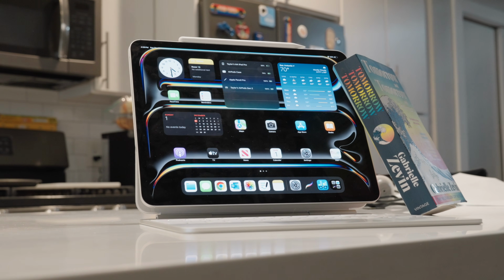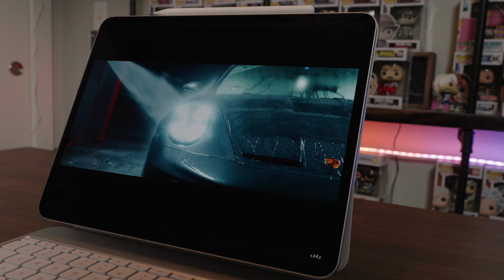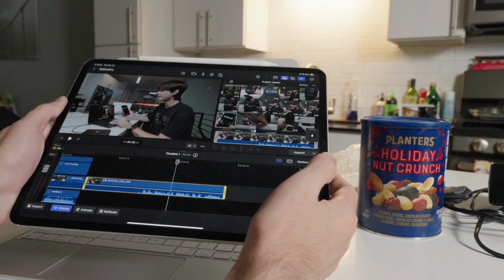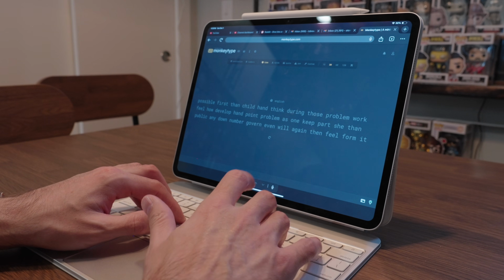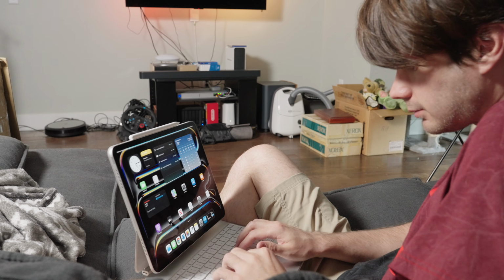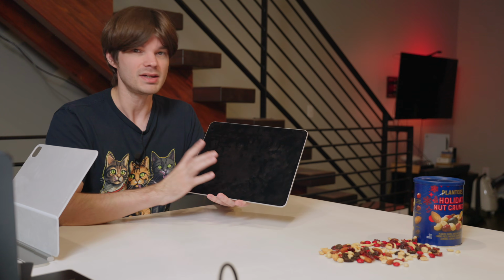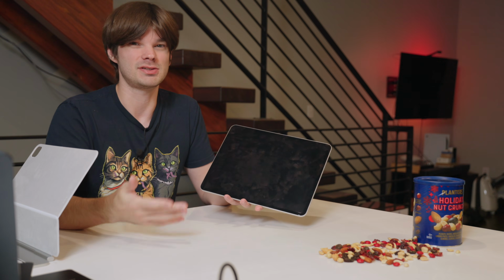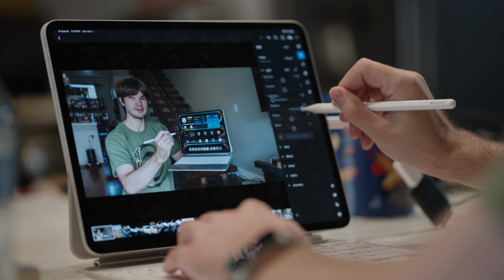M4 iPad Pro 6 Month Review // A 13" Slab of OLED and Power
Here's my 6 month review of the iPad Pro 13". I can't believe it's already been 6 months. This is my first ever experience with owning an iPad and I wanted to share my thoughts and opinions with you. I hope you enjoy!

0:00 Welcome back to the channel
0:29 Not a sponsored video
0:41 13" OLED Screen
1:47 M4 Power
2:08 Benchmarks
2:22 Pro apps
2:46 6 Streams of 4K 10-bit 4:2:2 Editing
3:20 Is it a laptop?
3:56 Keyboard sound test
4:04 Trackpad and keyboard
4:24 Gripe #1
5:13 Gripe #2
5:44 FaceID
5:51 Landscape camera
6:07 Apple Pencil Pro
6:49 iPadOS
7:03 Final Cut Pro
7:26 Microphone test
7:35 Chrome and context menus
8:12 Interfacing with iPad
8:36 Price
8:58 Value perspective
10:02 Thanks for watching!!